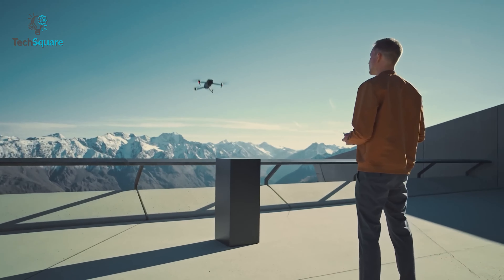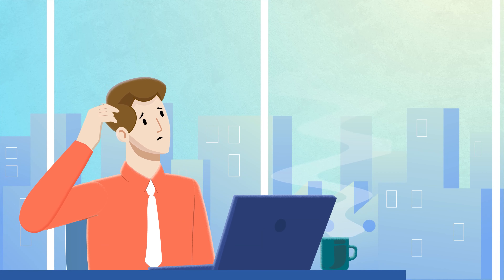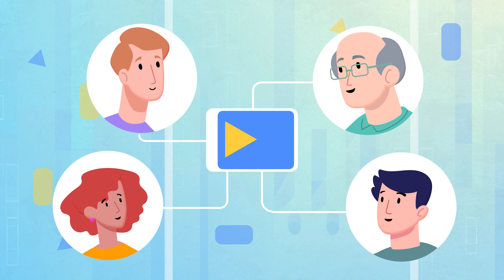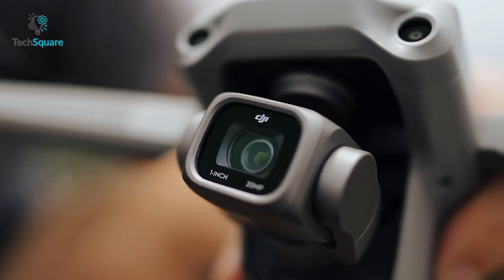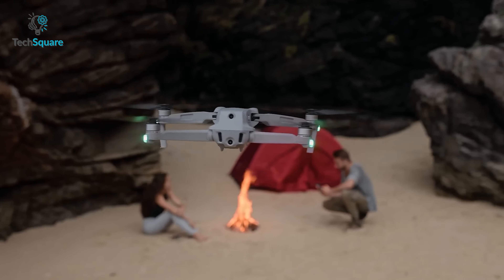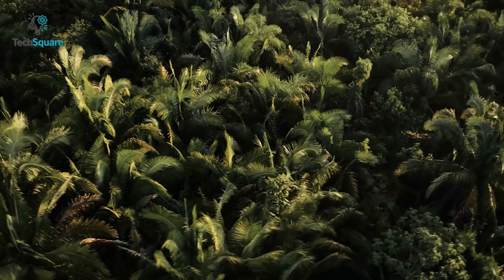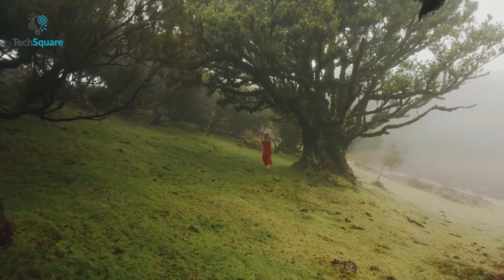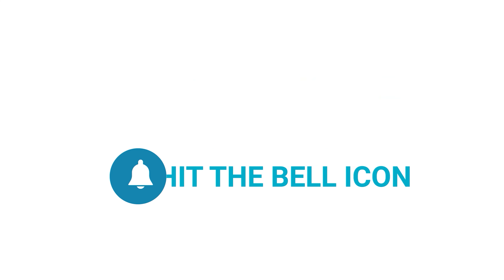DJI Air 3 Leaks - Expectations and Release Date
In the near future, DJI is set to release the highly anticipated Air 3 drone with some exciting upgrades. These enhancements are said to include a bigger sensor, quieter propellers, and various other improvements. Today, we'll be discussing the latest news and our expectations for this upcoming release.

Follow us for updates:
Intro and Animation Credit:
***Video Source:
DJI